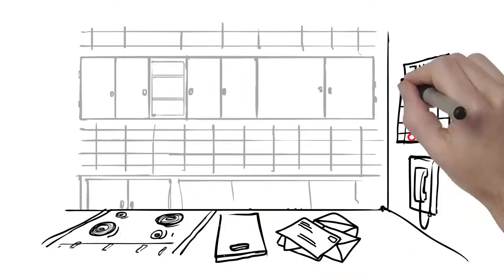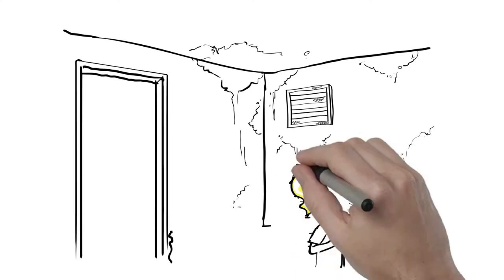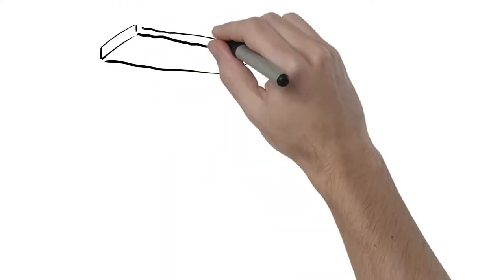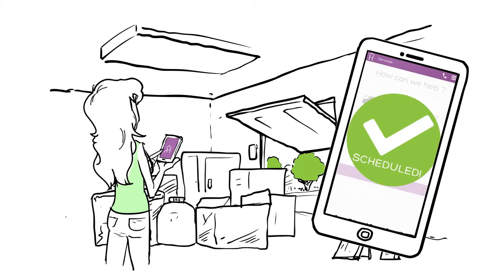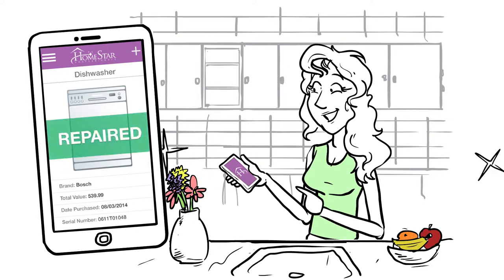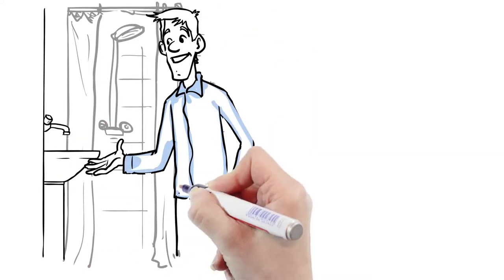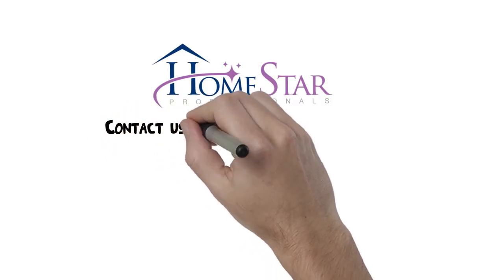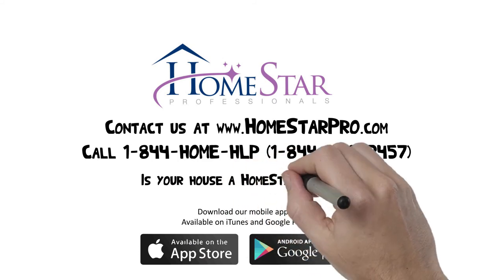HomeStar Pro Complete Video